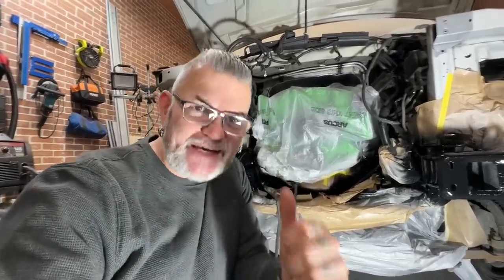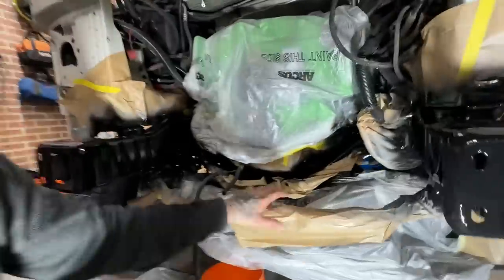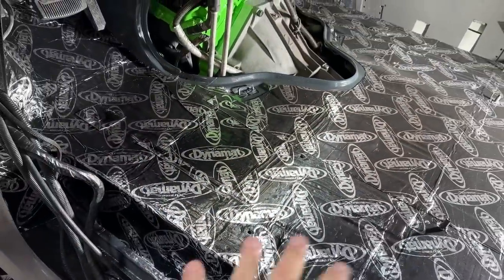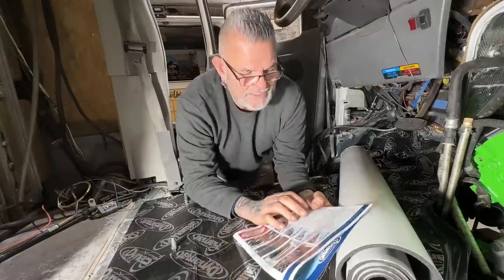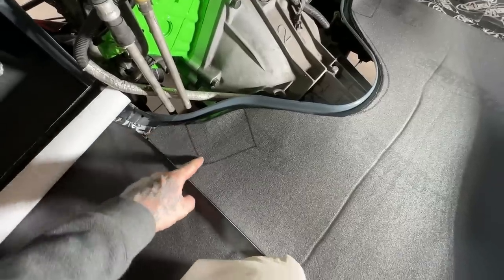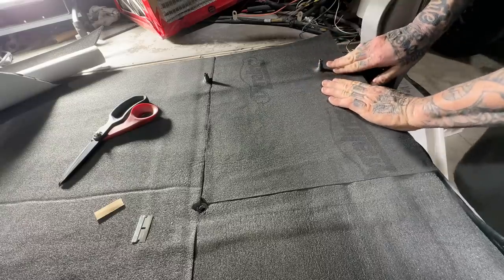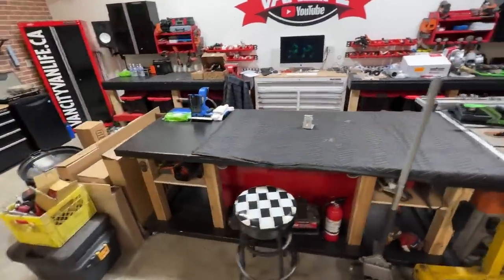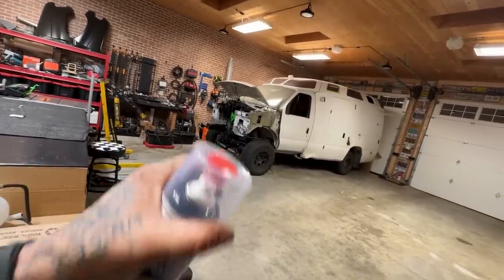GETTING READY For The Mechanic. Final Touches On The Floor and Front Frame. MY MONSTER TINY HOME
After years if fighting rust on my current ford econoline van camper i am trying to make sure that this off grid ambulance build has everything done right...I HOPE.

SUPPORT THE MADNESS. Real time updates n posts